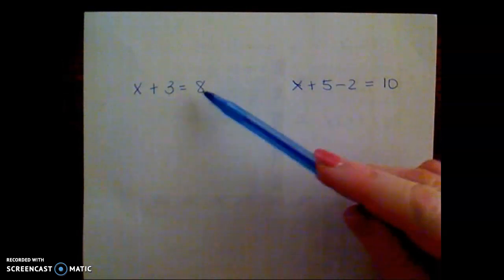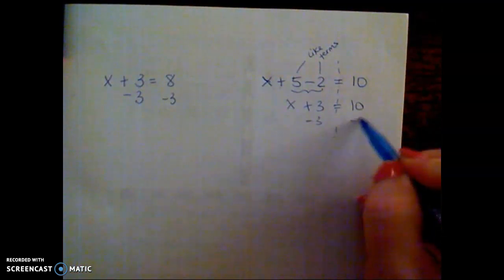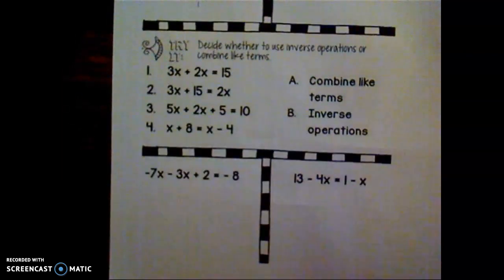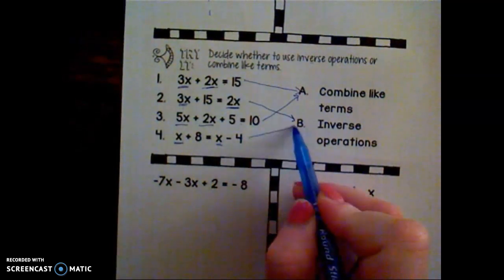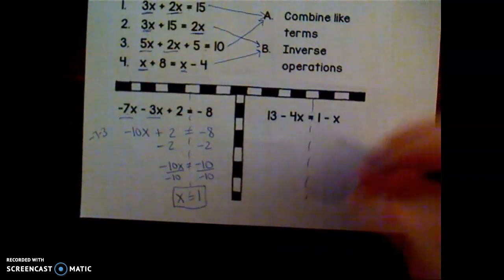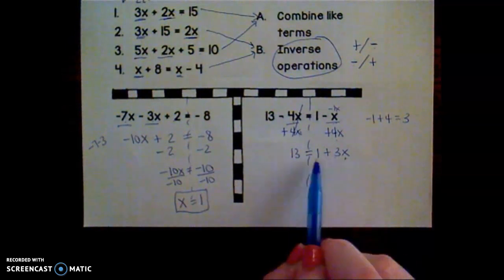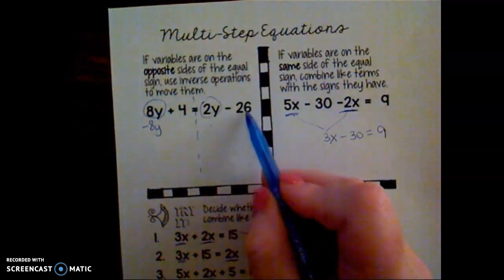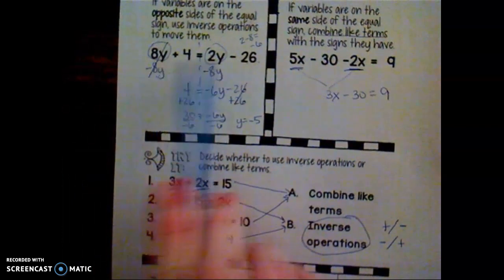Day 45 Lesson (VOBS)